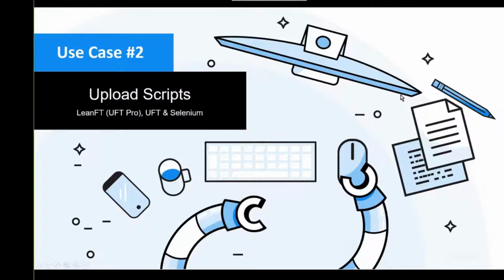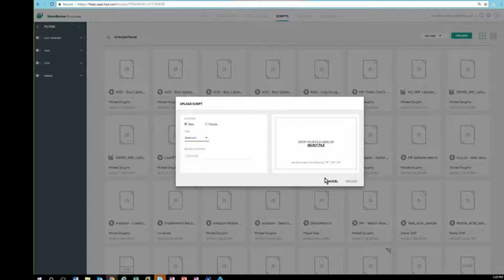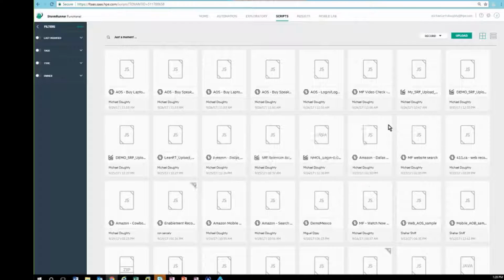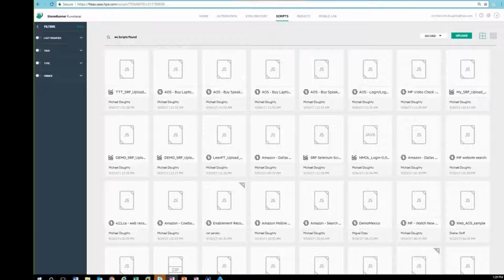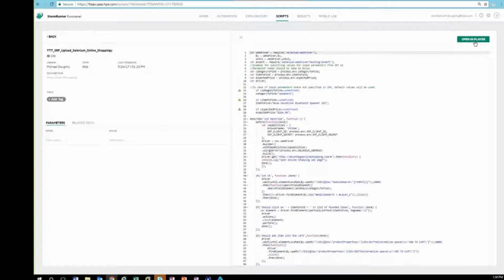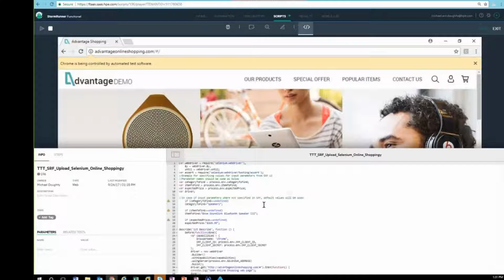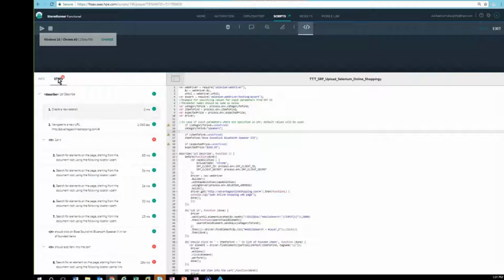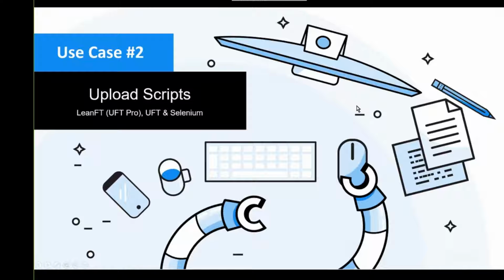(4 of 7) StormRunner Functional (Beta) Preview Use Case #2 - Uploading Scripts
Part 4 of 7 video series:
StormRunner Functional (Beta) Preview  Use Case #2 - Uploading Scripts